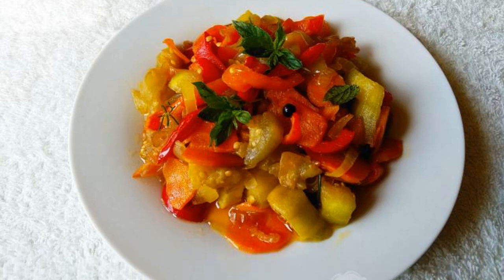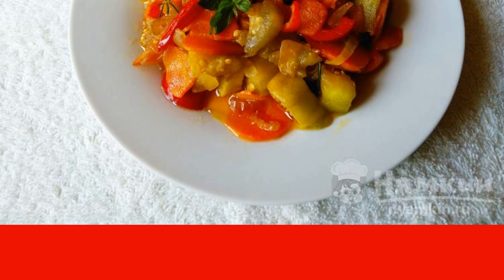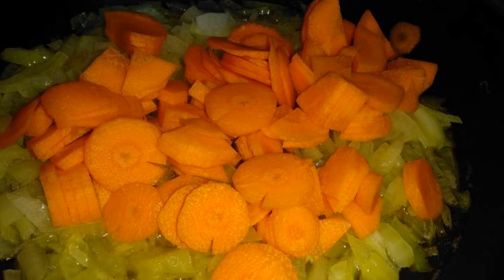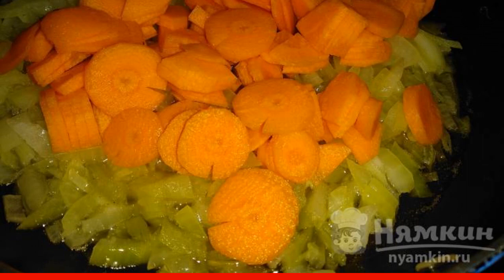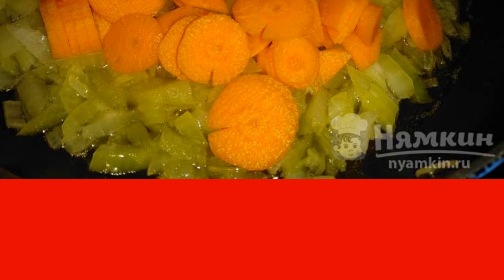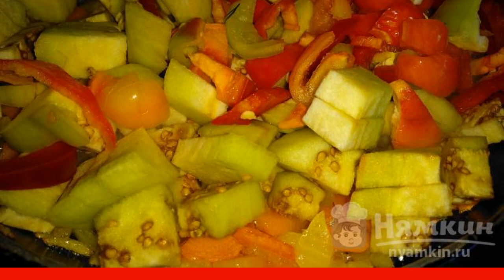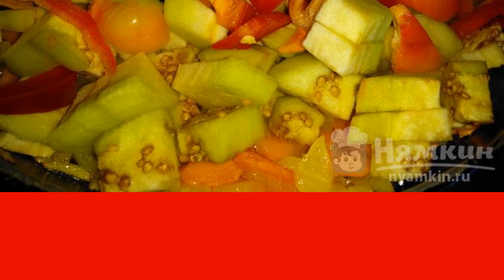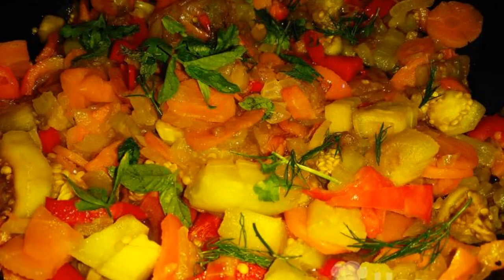Fried vegetables in soy sauce with mint in a frying pan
Fried vegetables in soy sauce with mint in a frying pan, cooked from peeled eggplant, carrots, onions and bell peppers. Fresh mint leaves not only decorate the finished dish, but also give it a pleasant mint note. A very bright summer stew, which turns out to be tasty and healthy. The recipe from the category: Russian cuisine and consists of 4 cooking steps.
The complexity of the dish:
medium.

Ingredients:
eggplant - 1 piece,onion - 1 piece,
carrot - 3 pieces,sweet pepper - 3 pieces,
mint - 3 branches, vegetable oil - 3 tbsp.l.,
black pepper - a handful, dark soy sauce - 3 tbsp.l.,